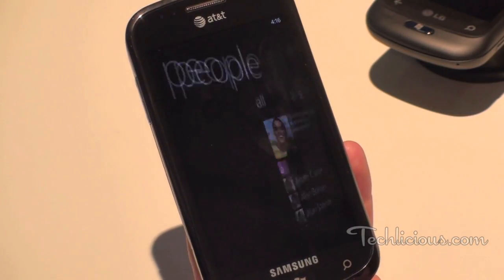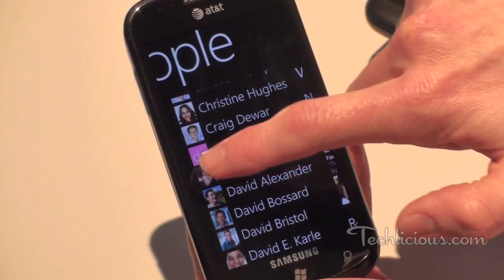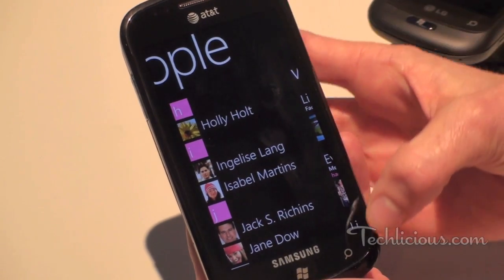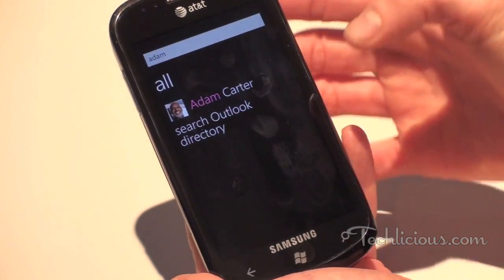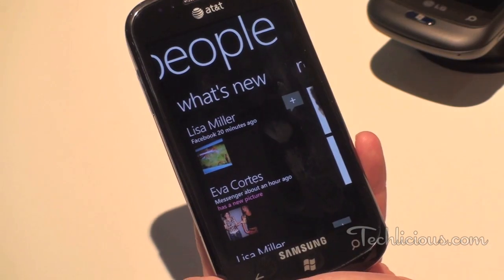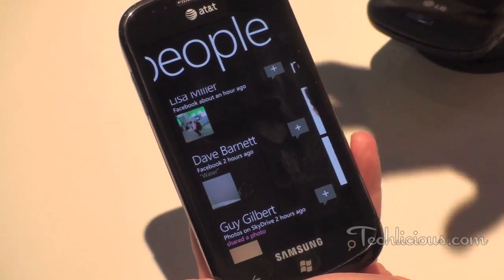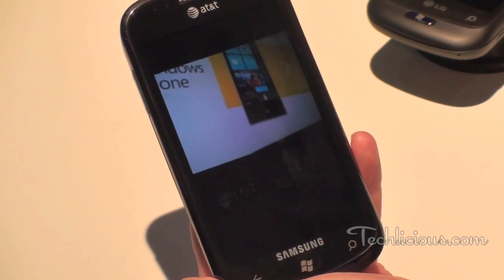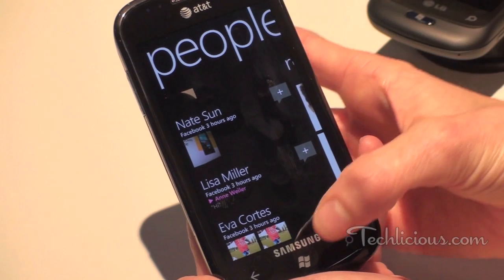Microsoft Windows Phone 7 People hub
Microsoft set out to redefine the smartphone on Tuesday with the introduction of Windows Phone 7—and succeeded to a large degree. The phones were attractive and diverse, the Windows Phone 7 operating system handled all the smartphone basics well, and in some cases admirably. The apps were largely missing, though Microsoft assures us that there will be plenty at launch, though not the quantity of Apple's iOS 4, Android or even Blackberry.

So leaving aside the questions regarding apps, what makes Windows Phone 7 different from its competition? It starts, appropriately enough, on the Start screen where the customizable app tiles contain usable information rather than just a pretty icon. And deeper in, it works to bubble up useful information and functions that cross app lines.

Windows Phone 7 anticipates your next move and provides an easy means of getting there. For instance, in the calendar you can move from an appointment to a map of the meeting location to driving directions without actively changing apps. When you look up a contact, you can see their latest status updates and even comment right there and have it post back to Facebook. And the camera is always one button push away—even when the phone is locked and in standby. After taking those spontaneous shots, you can share them right from the preview screen or set the phone to post all your photos to an online account automatically.

Liz Sloan of Microsoft walks us through the People hub on a new Windows Phone 7 device, the Samsung Focus.